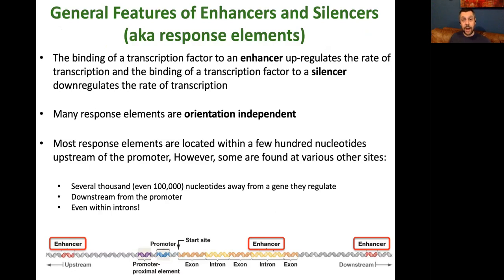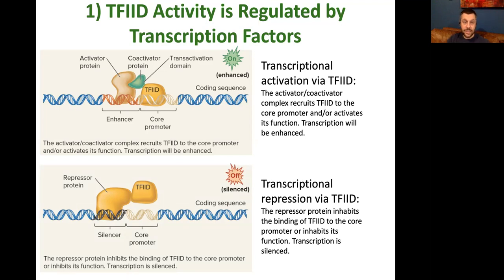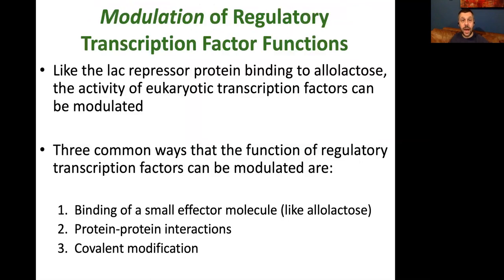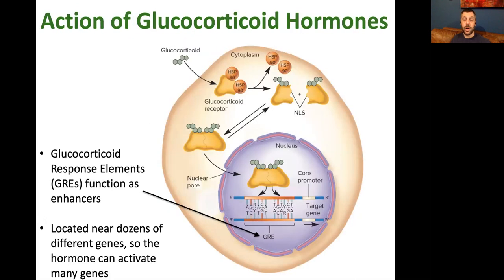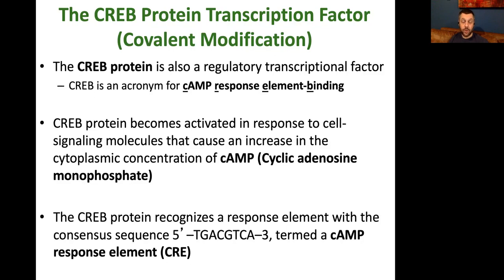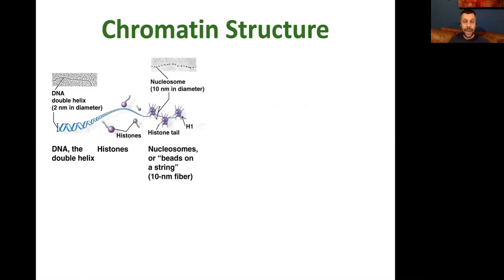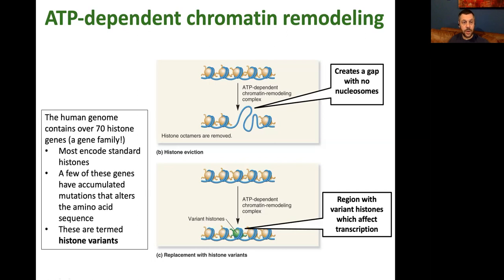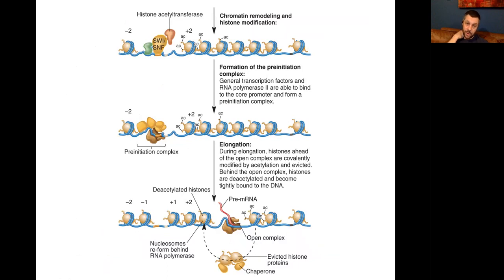12 Eukaryotic Gene Expression Slides II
This lecture covers Chapter 15 section 15.2